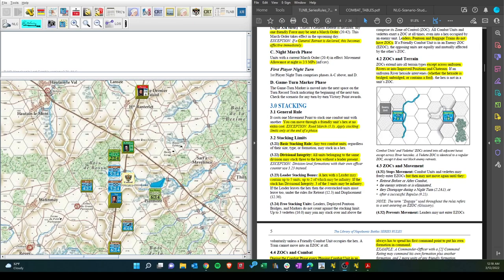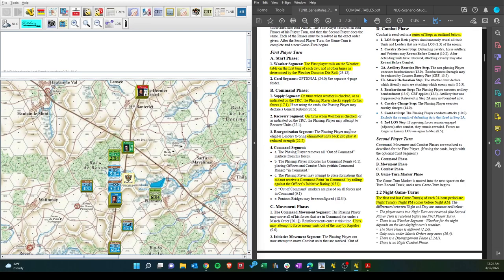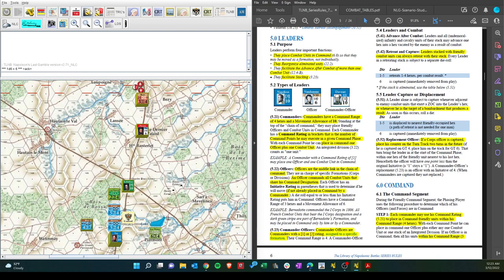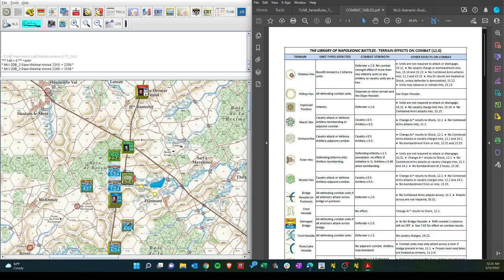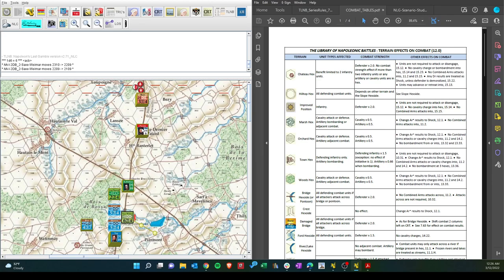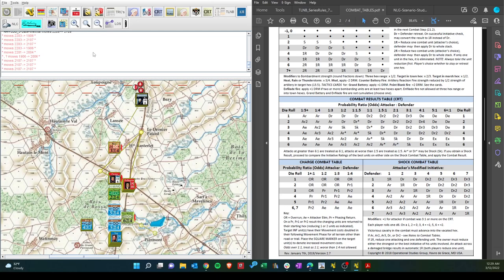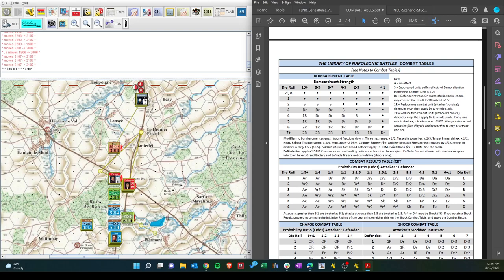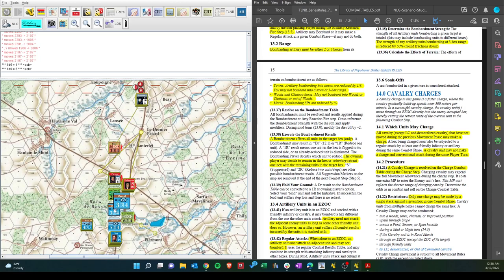OSG Napoleon's Last Gamble - Quatre Bras 2PM Coalition Phase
Coalition Phase of Turn 1. Reinforcements moving up, will they be in time? A good bombardment result against the advancing French infantry.